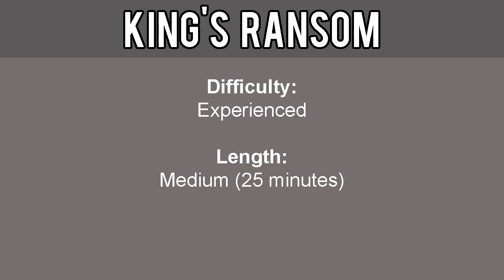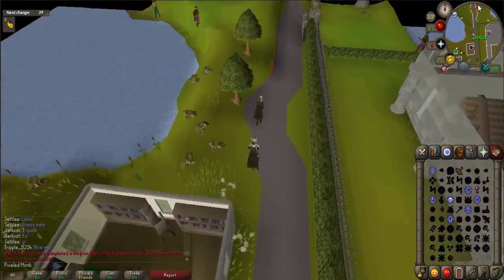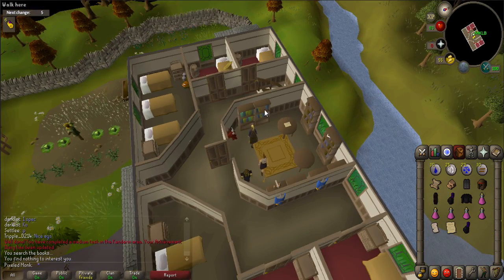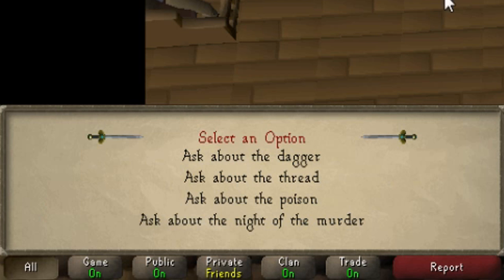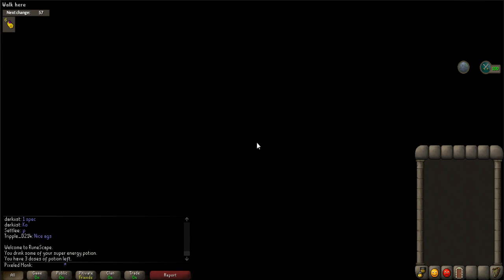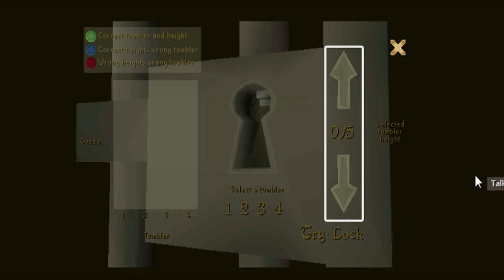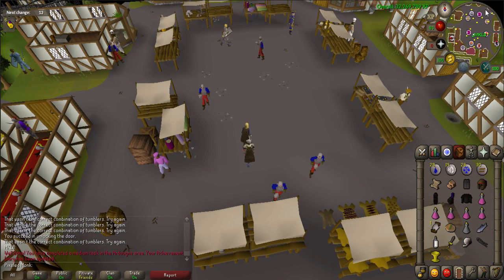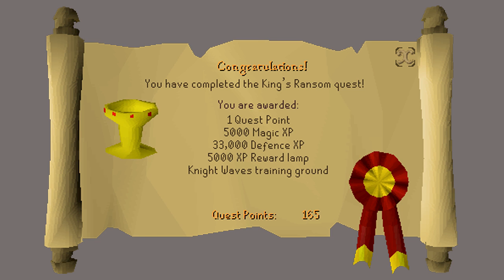[OSRS] King's Ransom Quest Guide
Welcome to an 2007 Old School RuneScape Quest Guide for King's Ransom. This guide will help you get through the quest fast and efficiently. Get all the advice and tips you need to finish this quest.